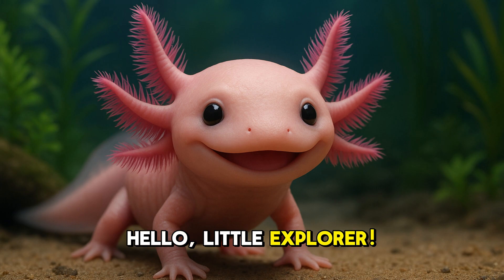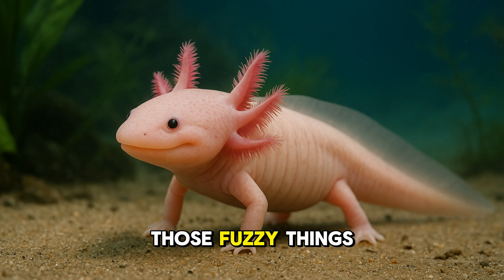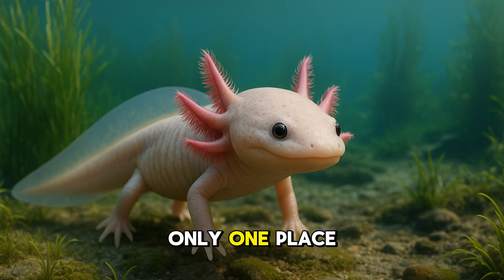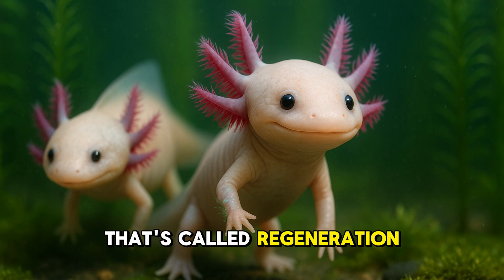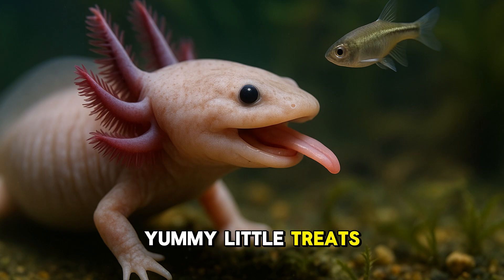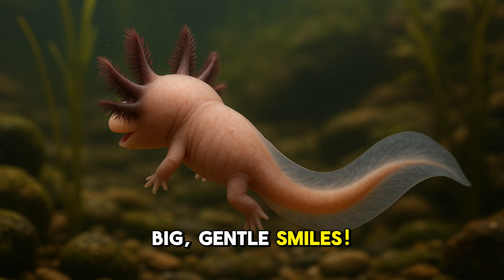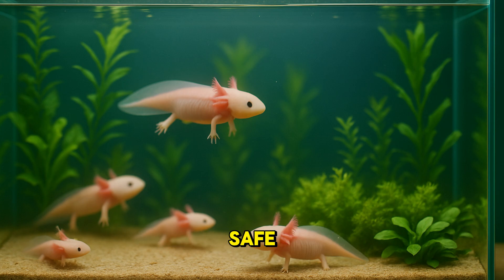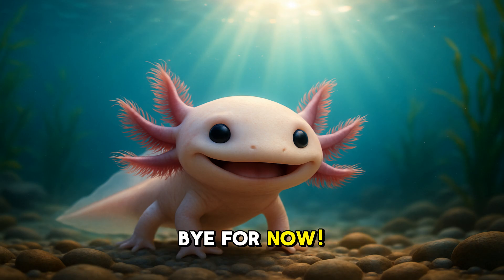Axolotl Facts for Kids 🌊 Fun Underwater Adventure Educational Animal Video for Children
Let’s dive deep into the magical world of the axolotl with this axolotl facts for kids video, perfect for toddlers and preschoolers! 🌊🦎

This cute, smiling creature is one of nature’s wonders, and your child will discover why!

We explore:

00:00 – Introduction to the Axolotl
00:30 – What Axolotls Look Like (Fuzzy Pink Gills and a Big Grin!) 😄
01:00 – Where Axolotls Live in the Wild 🌍
01:30 – What They Eat and How They Slurp It Up! 🐛
02:00 – Their Superpower: Growing Back Body Parts! 💪✨
02:30 – Why Scientists Love Studying Them 🔬
03:00 – How We Can Help Protect These Underwater Wonders ❤️

This toddler wildlife video features Pixar-style 3D ultra-realistic visuals and easy narration to spark a love for animals and the environment.